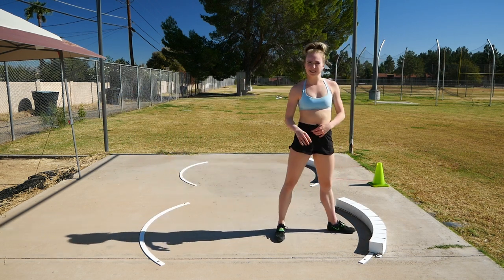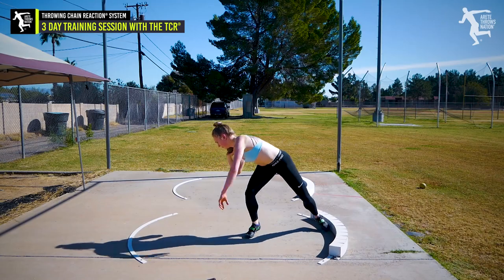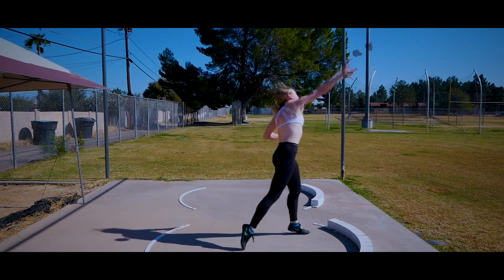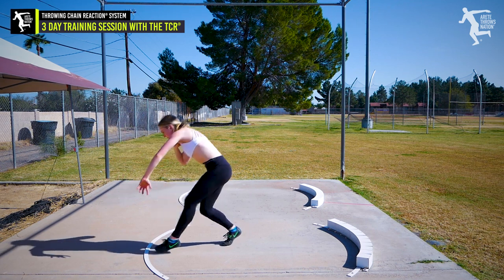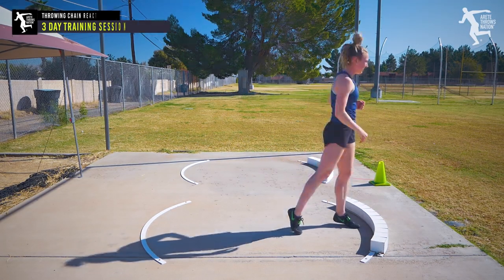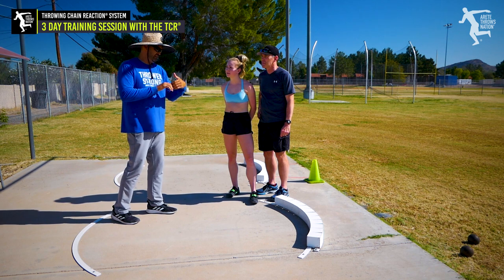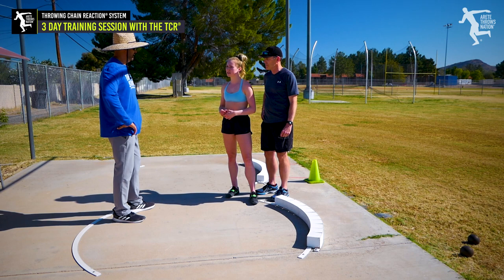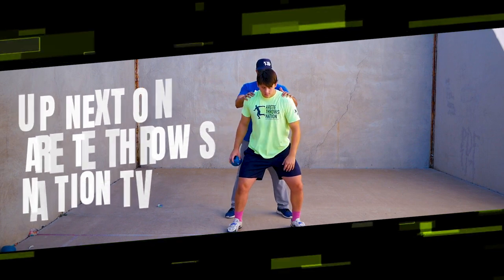Don't Let the Glide Eat you Alive! (TCR TRAINING SESH)